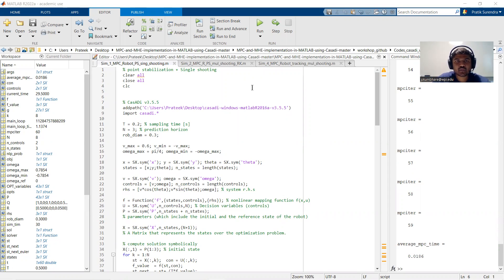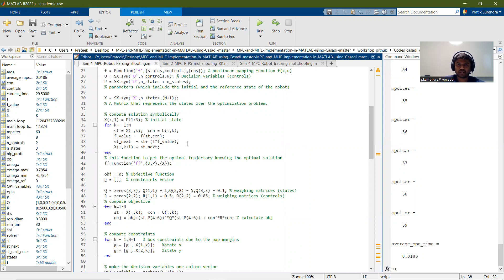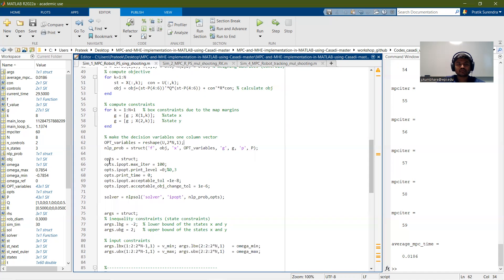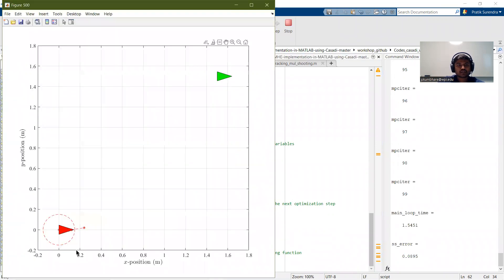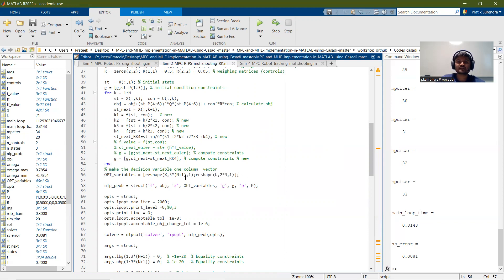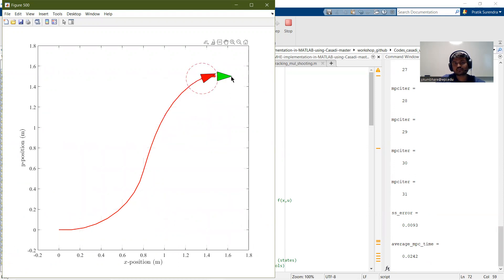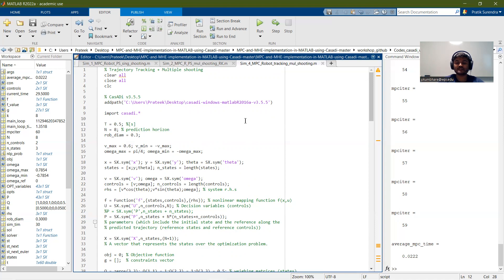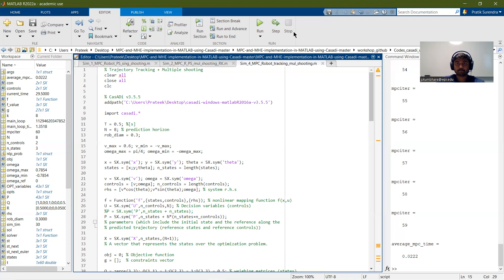Model Predictive Control on a differential drive robot: Simulation and Analysis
This video demonstrates my implementation of model predictive control on a differential drive robot for position and trajectory tracking using single shooting and multi shooting method. The control logic is modelled using the Casadi library and the optimization problem is solved using the Iterative Point Optimization (IPOPT) method. In the end, I analyze the advantages and disadvantages of MPC over other feedback based control methods.